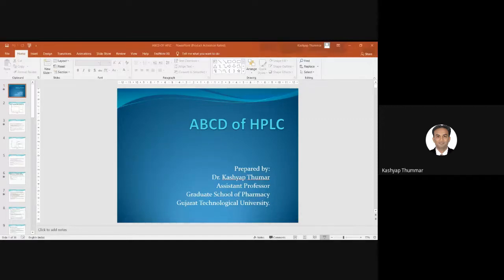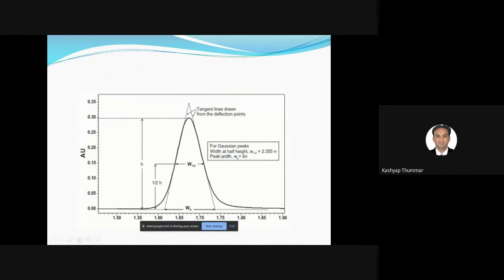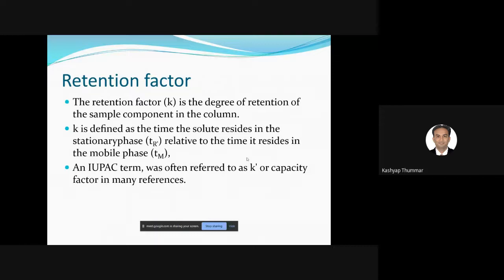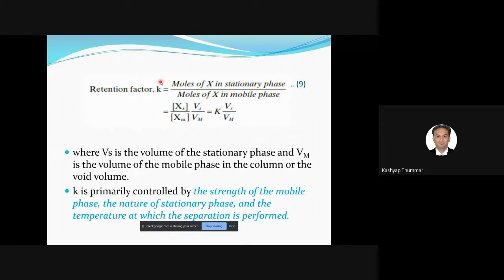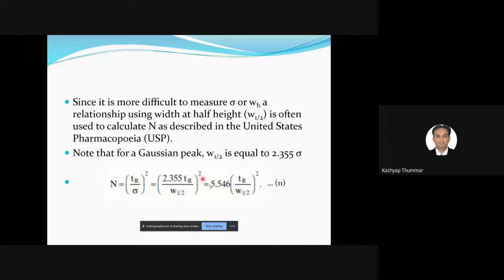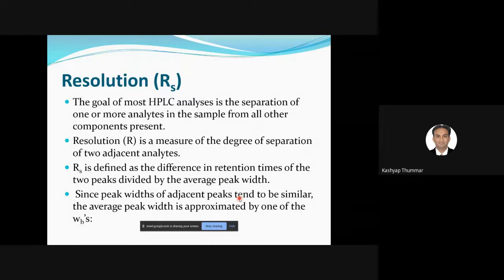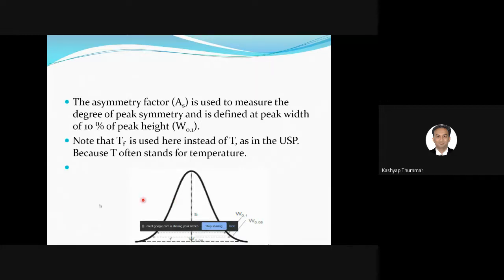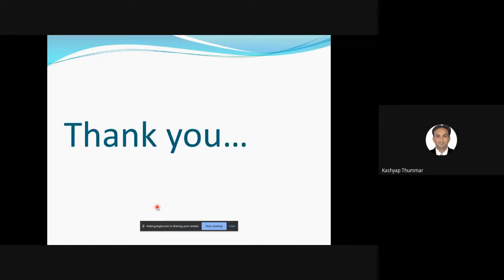Short Term Training Program and Workshop on HPLC -Dr Kashyap Thummar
It is our pleasure to inform you that IIIC and IQAC of Shree Naranjibhai Lalbhai Patel College of Pharmacy, Vidyabharti Trust, Umrakh is organise a GTU certified SHORT TERM TRAINING PROGRAMS AND WORKSHOPS ON – HPLC SHORT TERM TRAINING PROGRAM.